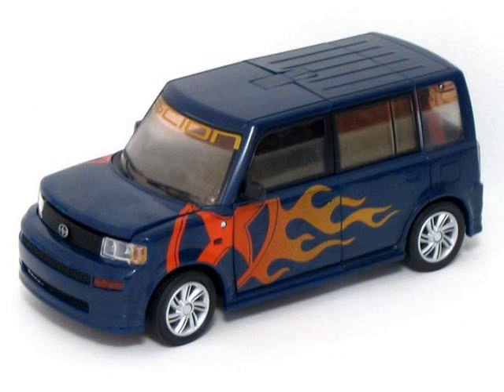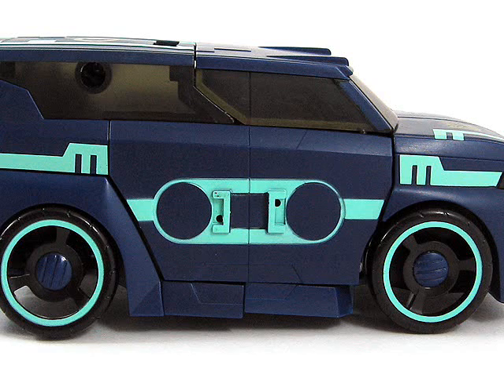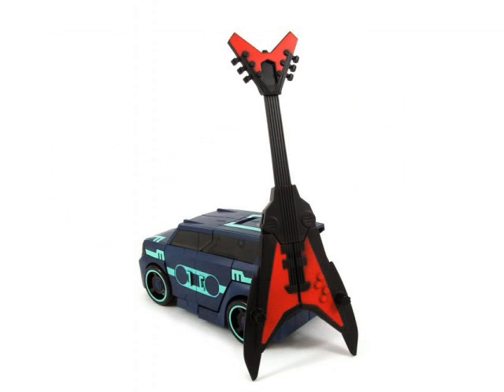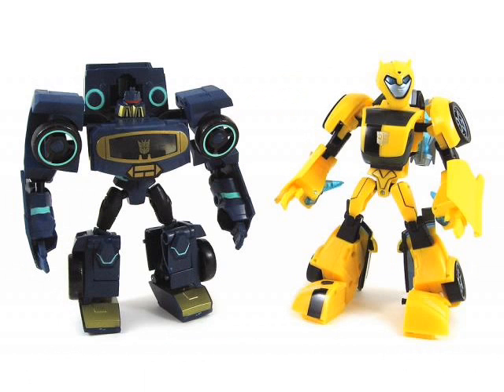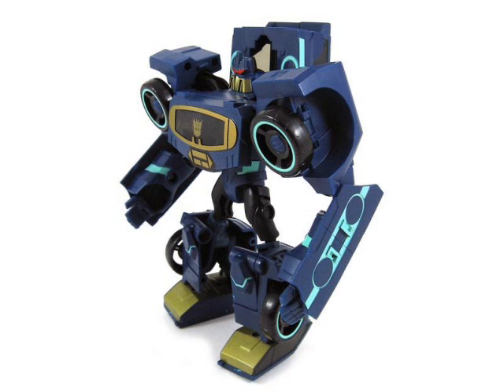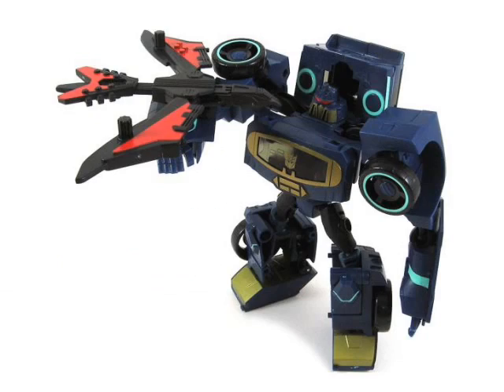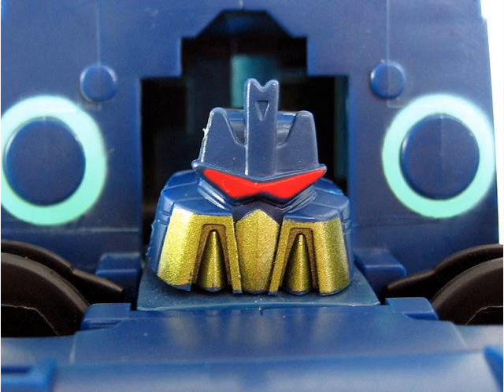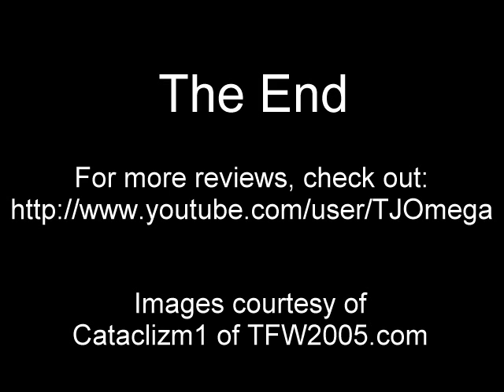Rushed Review: Animated Soundwave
Everything you need to know about Animated Soundwave, in a mere 30 seconds. Just enough time to get in all the good, bad, and a 0 through 5 score. A great Transformer with only a few flaws, but it's the production quality that hurts him with some paint that's prone to be sticky or even rub off.